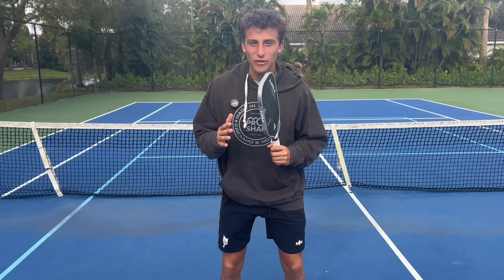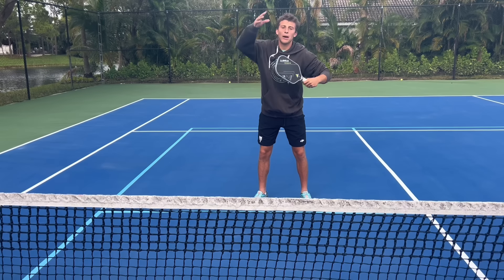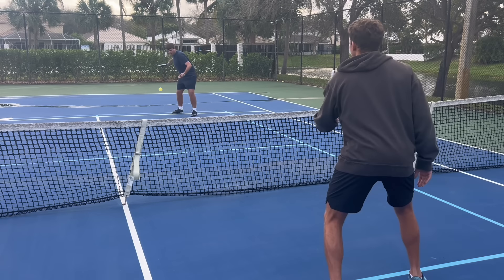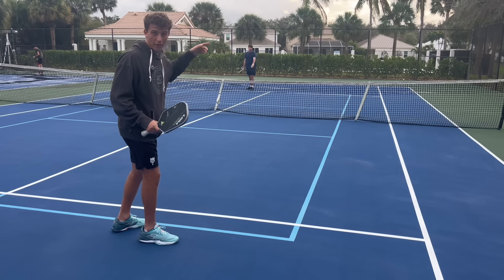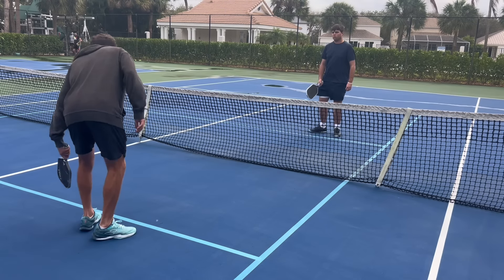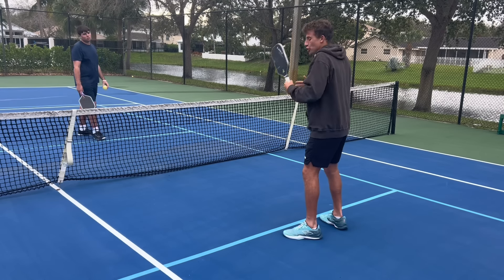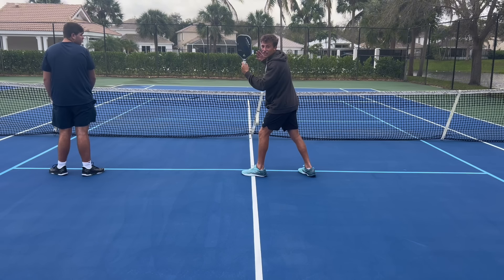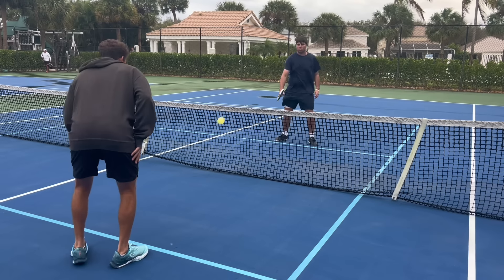How To Beat Bangers in Pickleball (5.5 DUPR explanation)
Hitting the ball hard is part of Pickleball! 🏓

If you can’t show your opponent you can defend yourself, they’ll continue to bang!💥

Use the strategies listed to stop players from driving at you!￼ 🏆🔑

💪 Use the same gear as me! 💪
My Paddle
Lead Tape (for paddle)
My Shoes
My Shoes (for women)
Dura Fast 40 Balls